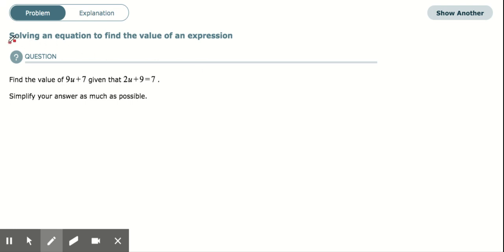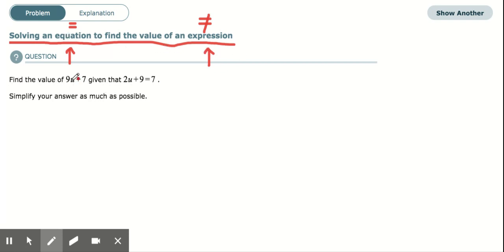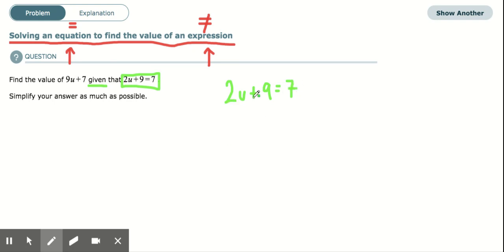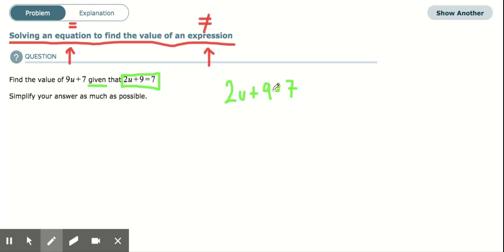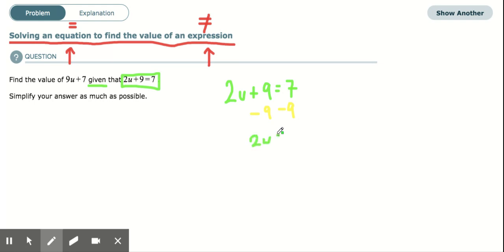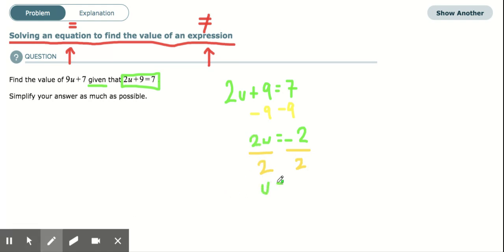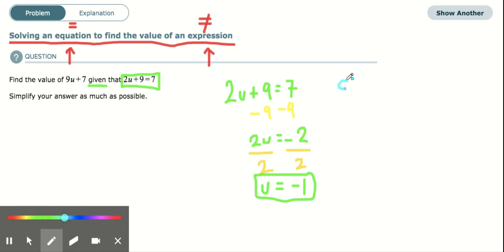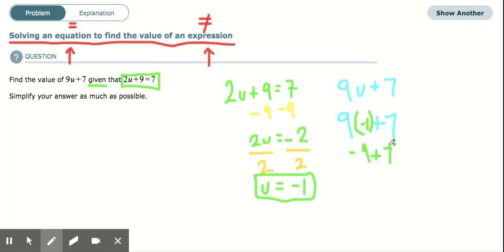ALEKS - Solving an equation to find the value of an expression